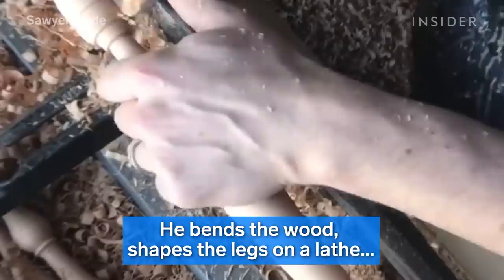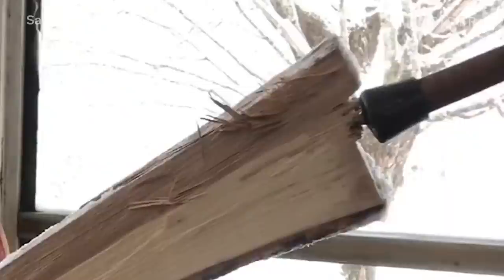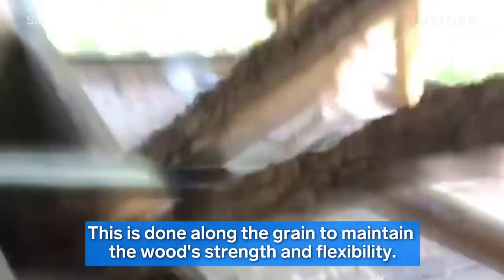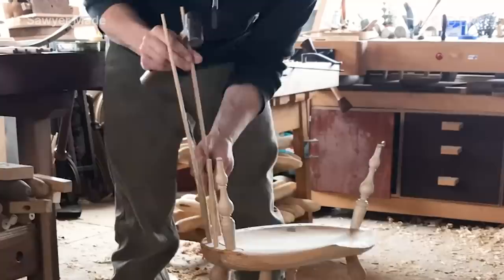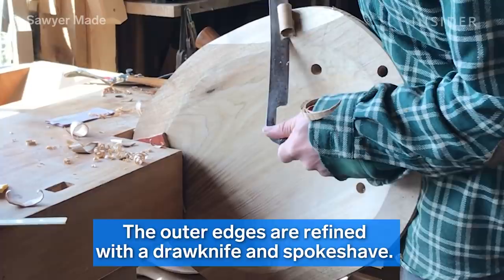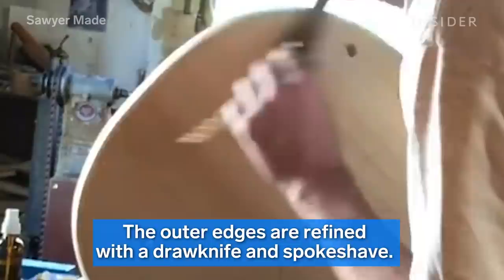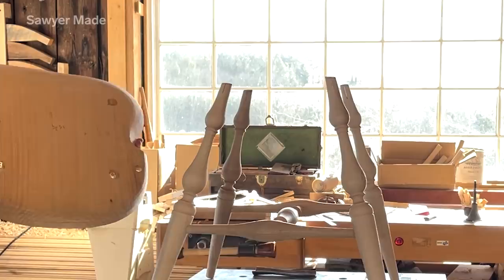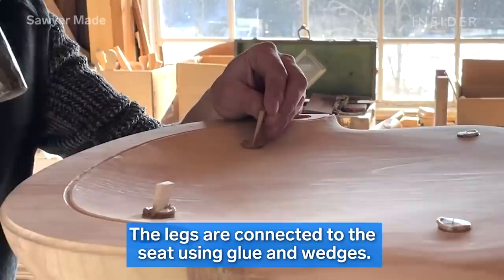Creating Windsor Chairs From Scratch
George Sawyer is a second-generation chair maker who creates these traditional Windsor chairs. They're all completely handmade from scratch. Windsor chairs originated in England in the 18th century and have turned legs, steam-bent backs, round joinery, and seats made of carved solid wood.